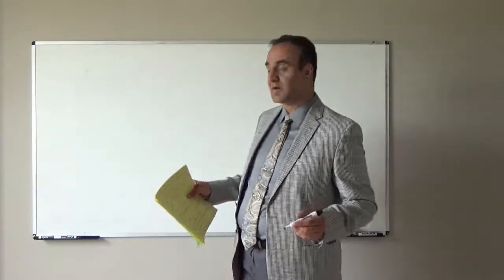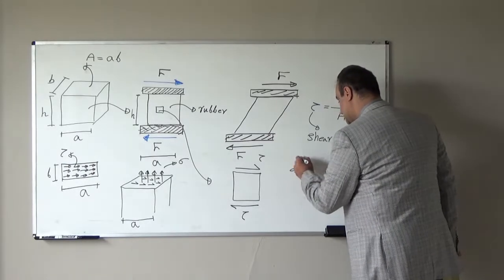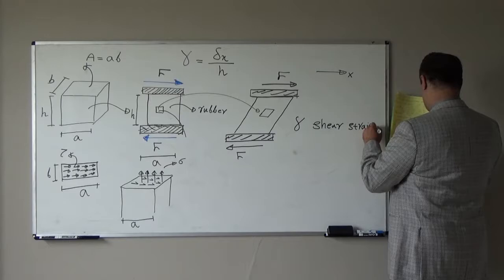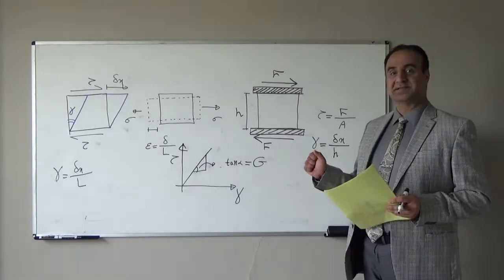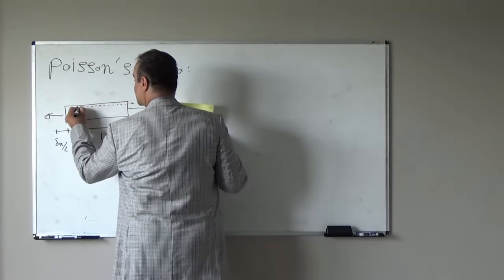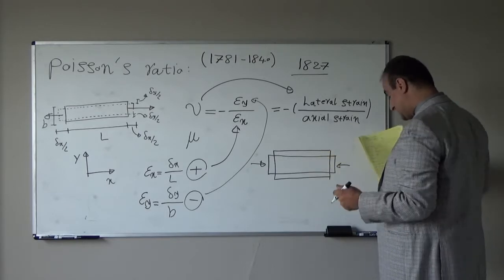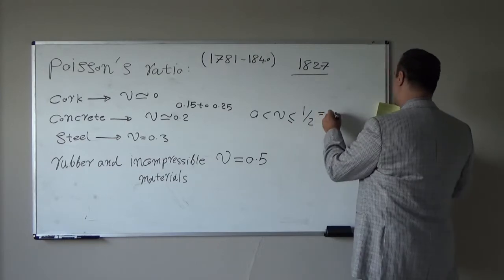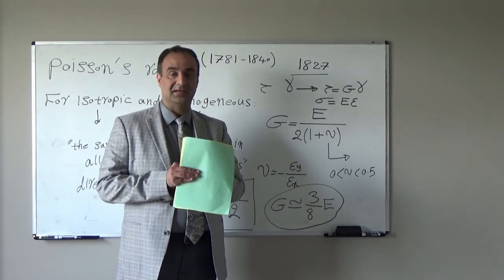Mechanics of Materials 15 Shear Strain and Poisson's ratio